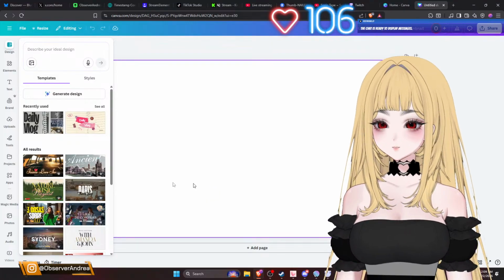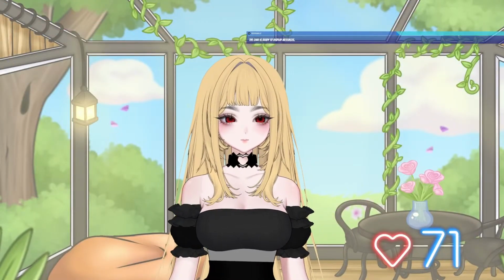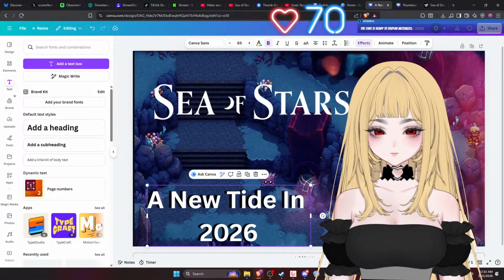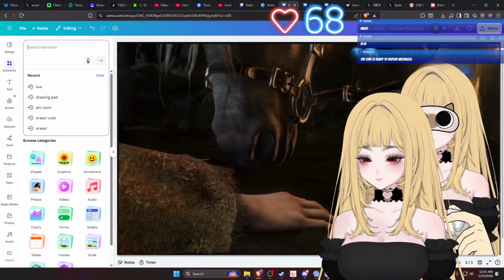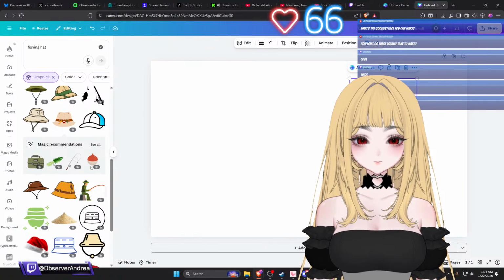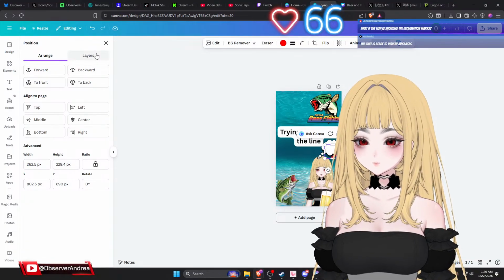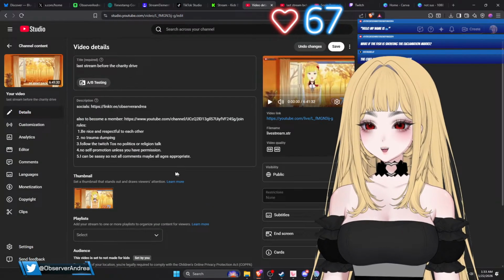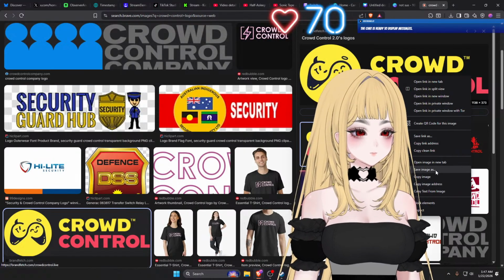Thumb-NAILED It? | VTuber Subathon Goal Unlocked (Making Thumbnails LIVE)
The subathon has spoken and now I must suffer 😈🎨
Today’s VTuber subathon goal is officially unlocked, which means I’m doing a LIVE thumbnail making stream. Watch me design, redesign, and absolutely question my life choices while creating YouTube thumbnails live on stream.

This is a behind-the-scenes VTuber content creation stream where I’m working on thumbnail design, YouTube graphics, and stream thumbnails in real time. Expect chaotic decisions, questionable design choices, chat bullying (lovingly), and an unhealthy amount of zooming in and out while trying to make something clickable.

If you’re a VTuber, streamer, content creator, or just curious how thumbnails are made, this stream shows the real process — mistakes included. This is part of my ongoing VTuber subathon, where hitting goals unlocks live challenges, creative streams, and mild suffering.

🖌️ What’s happening:

VTuber making thumbnails LIVE

Subathon reward / goal stream

YouTube thumbnail design & content creation

Chat opinions absolutely ruining everything

Clickbait may or may not be committed

💬 Chat is encouraged to backseat design, judge fonts, and decide if this is a masterpiece or a crime.

rules:
 1.Be nice and respectful to each other
2. no trauma dumping
3.follow the twitch Tos no politics or religion talk
4.no self-promotion unless you have permission.
5.I can be sassy so not all comments maybe all ages appropriate.